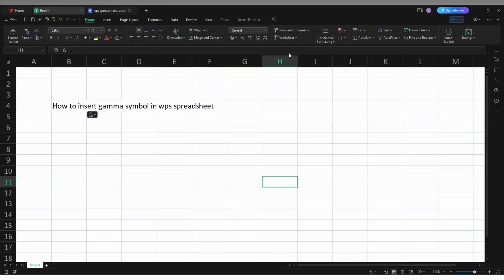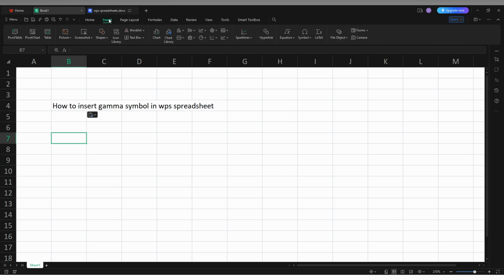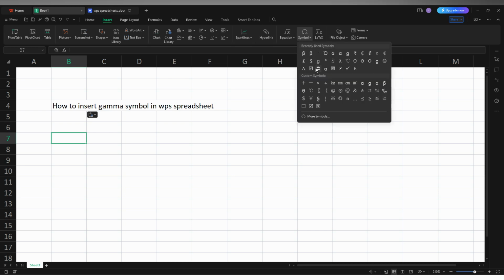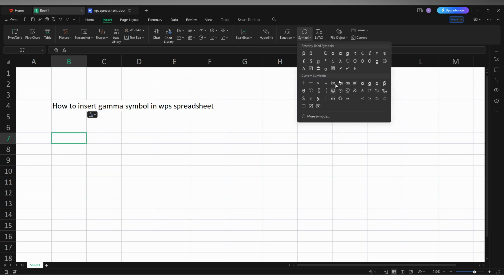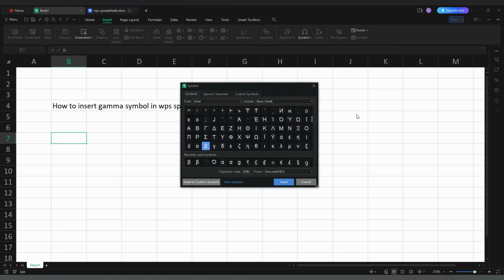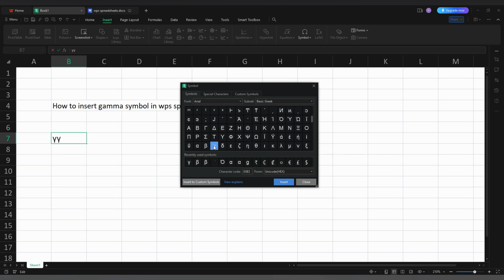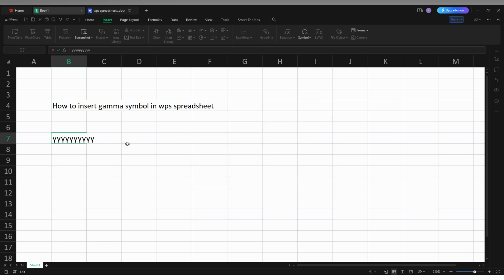How to insert gamma symbol in wps spreadsheet | How to insert gamma symbol in wps spreadsheet pc